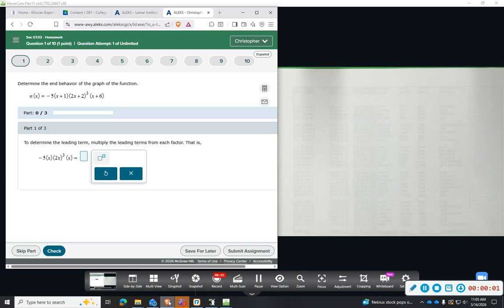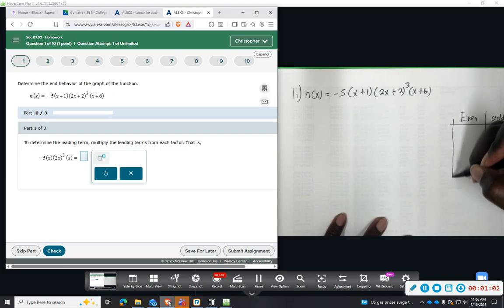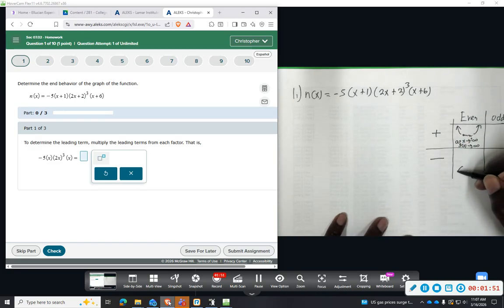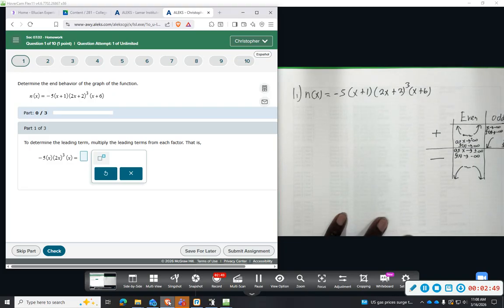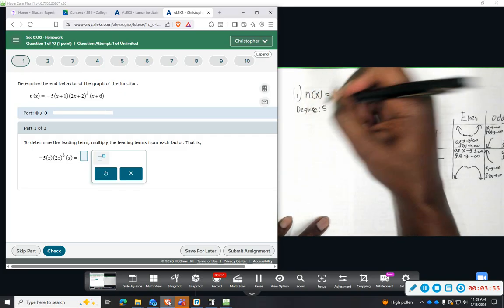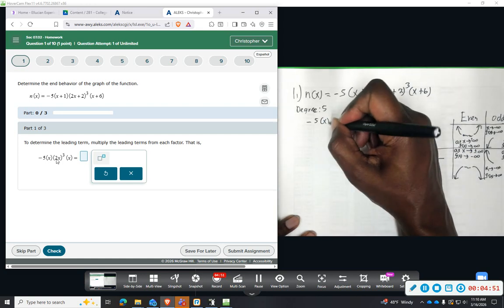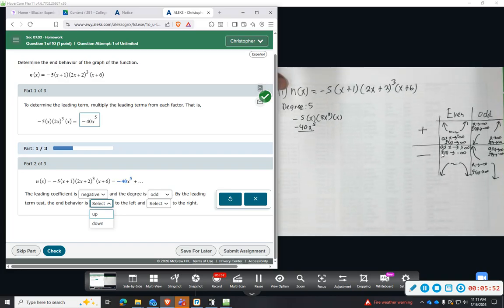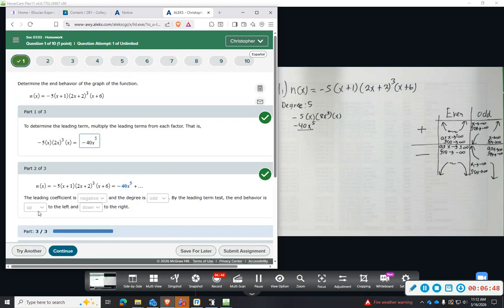LIT Aleks CA 7 2 Polynomial Functions 1